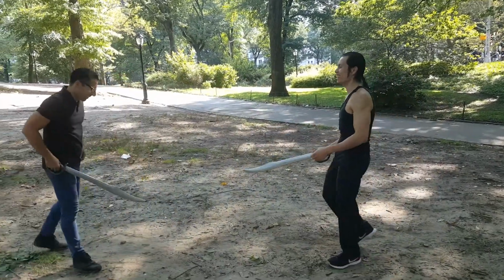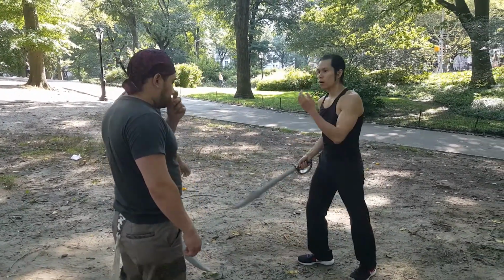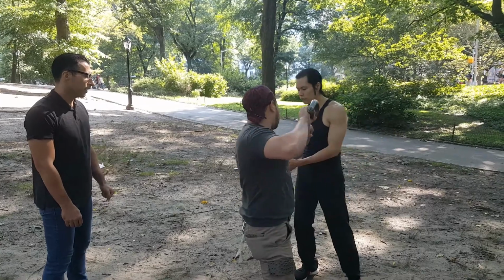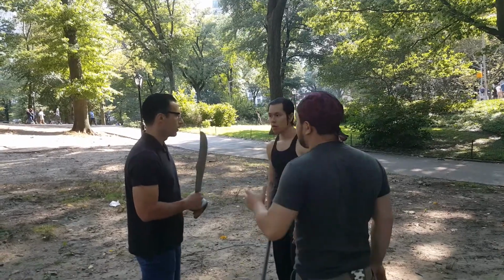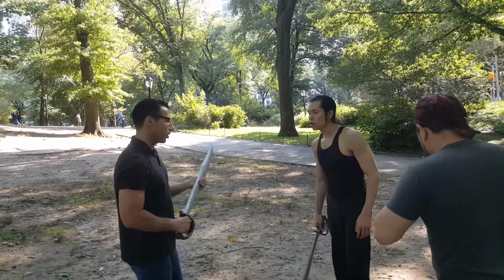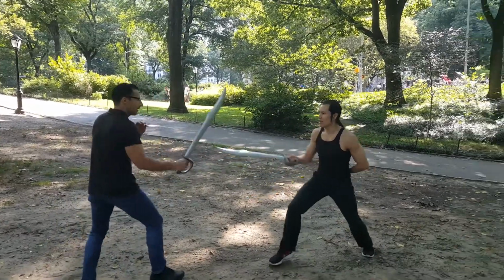Steven vs Daniel Calimacil Pirate Swords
Pirate II
The Captain's Cutlass: